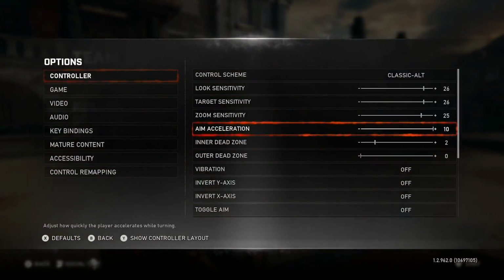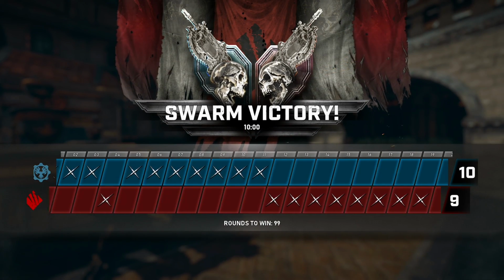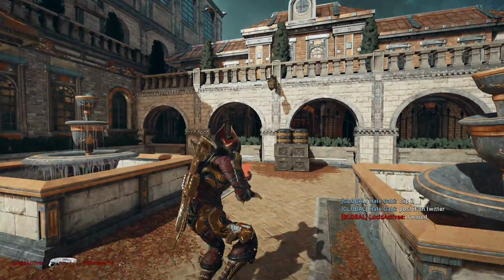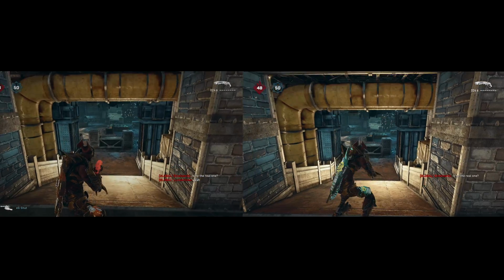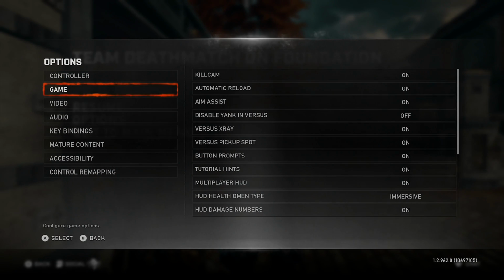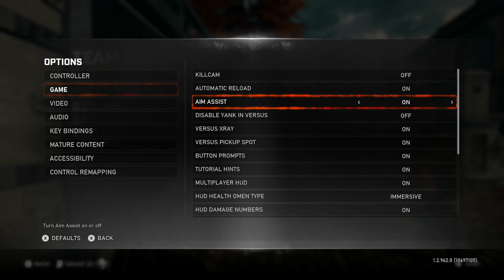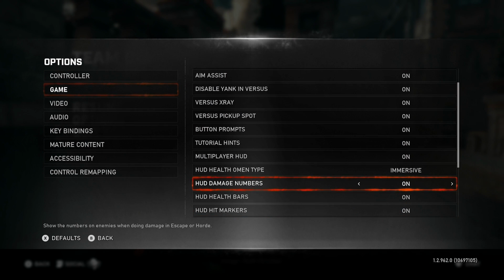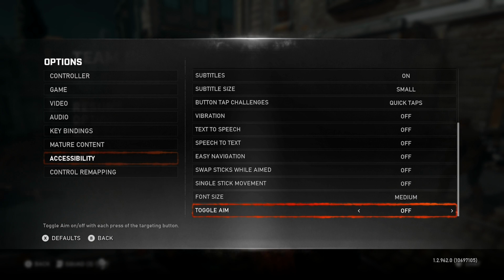Best Controller Settings Guide by PRO! *NEWEST TUNING* (Multiplayer Tips + Tricks) - GEARS 5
These are my new settings with purely the new tuning in mind. I hope you all were able to grasp a good understanding of what each setting is and are able to find your sweet spot for your movement and accuracy balance!
0:00 - 0:35 Intro
0:35 - 2:17 Control Schemes
2:17 - 3:58 Sensitivity Explanation
3:59 - 5:30 Deadzone Explanation
5:31 - 6:50 Additional Settings
6:51 - 8:40 Single Stick Explanation
8:41 - 11:30 Game Settings (pretty important)
11:31 - 12:36 Outro and Metafy (Coaching Sessions)
Check out my Metafy if you'd like to book a time to play with me or be coached by me!

Gears 5 Sensitivity - 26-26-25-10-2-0 | OMNI OFF | SS OFF | DEFAULTERNATE (Xbox Series X)

I play for The Rise Nation for the Gears Of War Pro Circuit

My XBL Gamertags:
Rise Avexys (add me here)
Avexys YT

Follow me to stay up to date with the latest Gears of War 5 Entertainment. Video uploaded by Avexys Rise AveX Gears of War 5 funny moments, gears montages, gears of war best players. Gears of War 4, Gears 5 best wallbounce, best movement, mlg gears pro, Gears 5 Multiplayer Gameplay, Gears 5 Multiplayer tips and tricks, Gears 5 Ranked